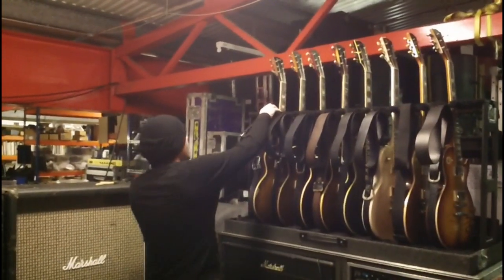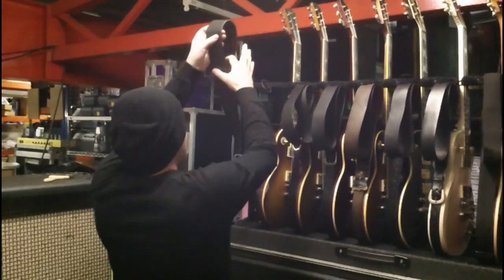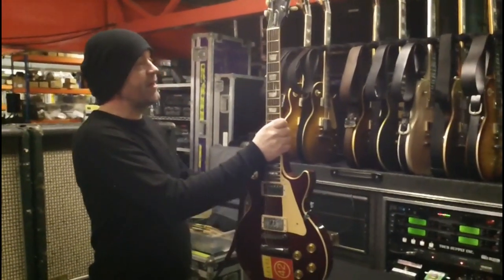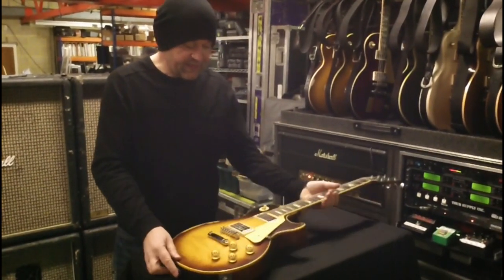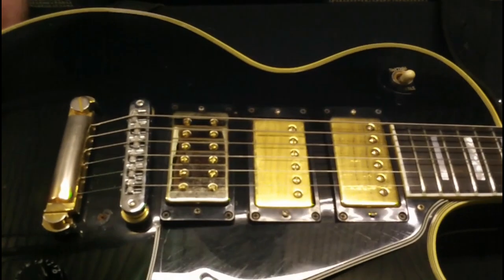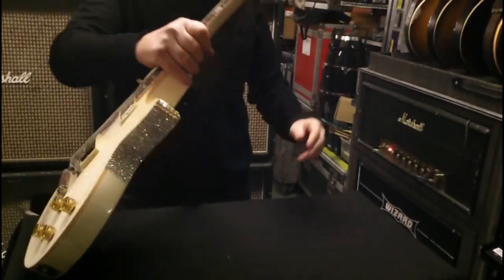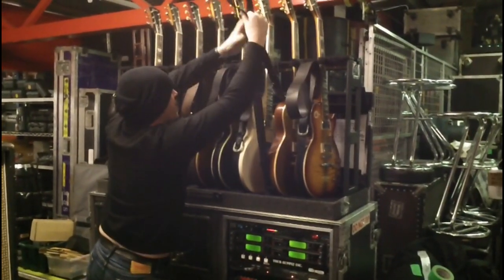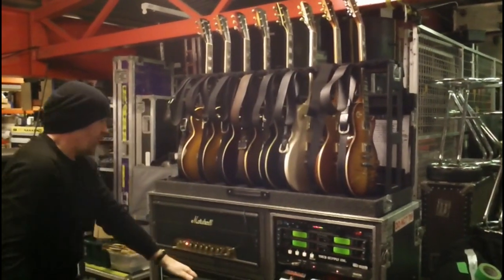Dan Hawkins (The Darkness) 2012 Guitar Rig Part 1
A close look at the touring guitars belonging to Dan Hawkins of The Darkness, in preparation for the band's return to live work in 2015.